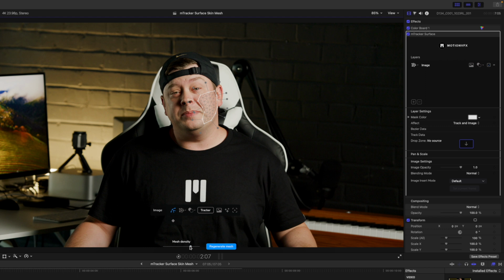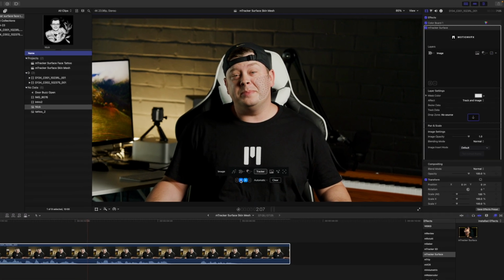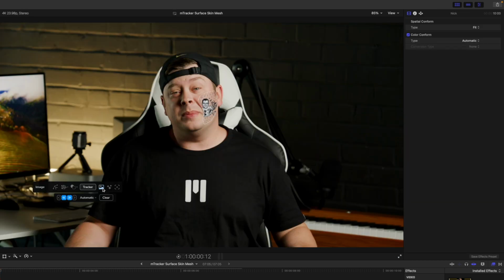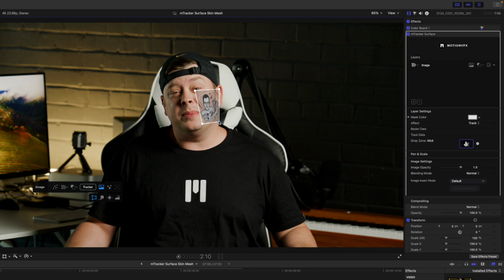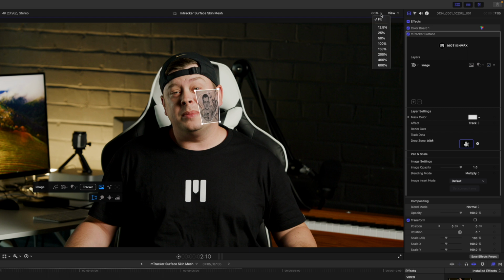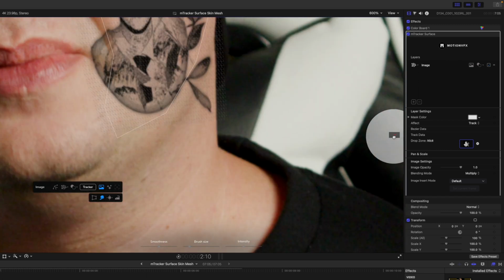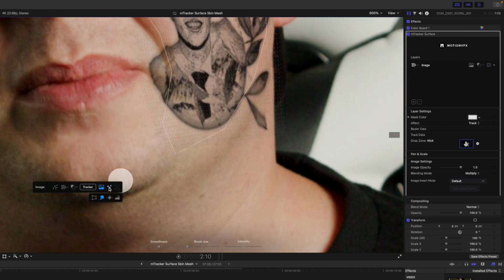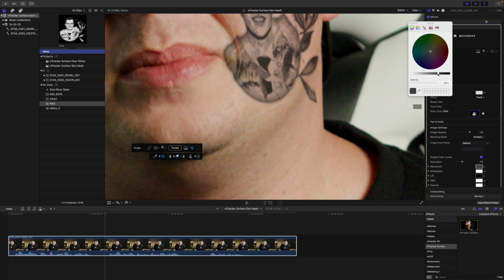Tattoo without commitment with skin mesh tracking — mTracker Surface Tutorial — MotionVFX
Check out a quick tutorial by George Edmondson and see how you can use mTracker Surface to place graphics on the skin without a tattoo needle!
Learn how easily you can track skin with mesh mode, place graphics on the designated area, and adjust it to achieve realistic, organic results!

00:00 - Intro
00:15 - Locating and Applying mTracker Surface
00:49 - Drawing a shape for tracking
01:58 - Adding image to the drop zone
02:20 - Using image distortion tools
03:04 - Adjusting parameters
04:50 - Using image effects